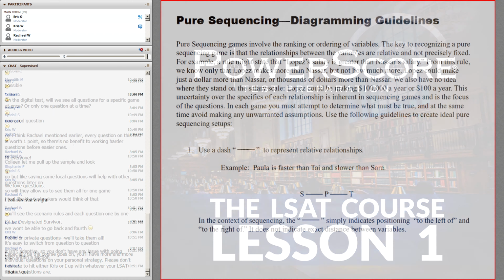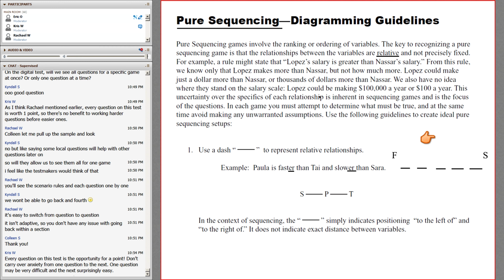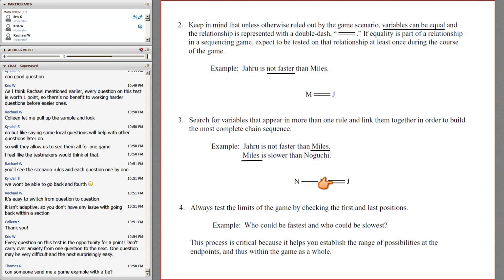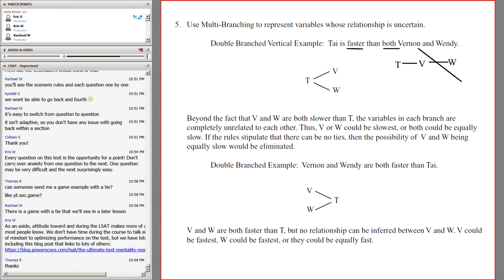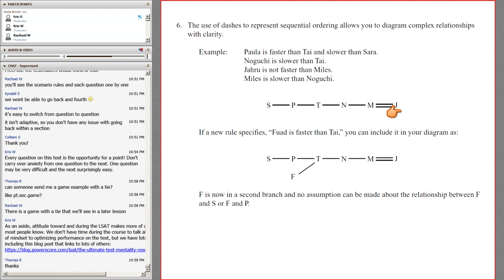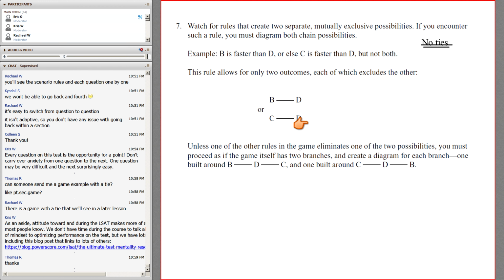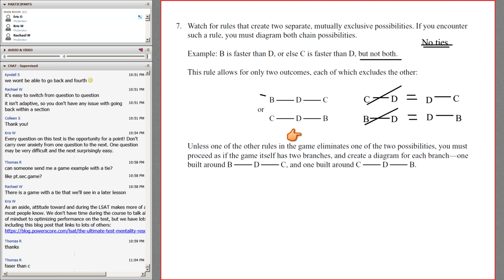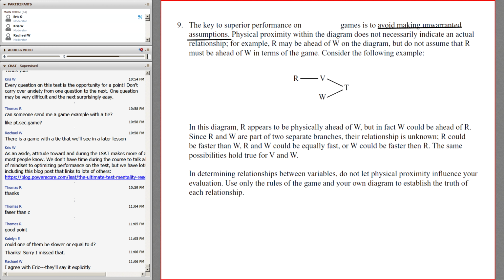PowerScore's Live Online LSAT Course Preview: Pure Sequencing Games